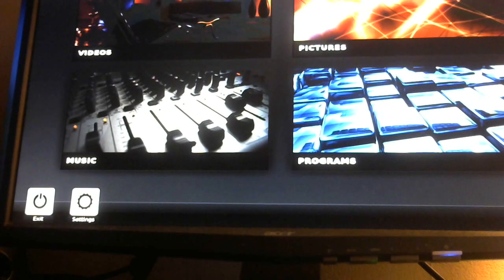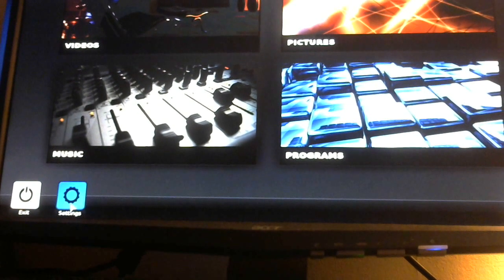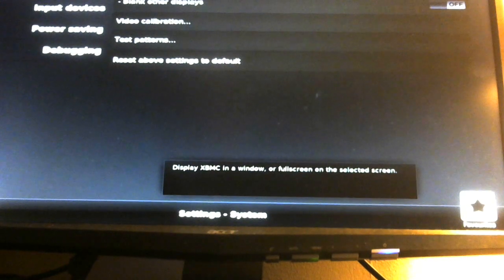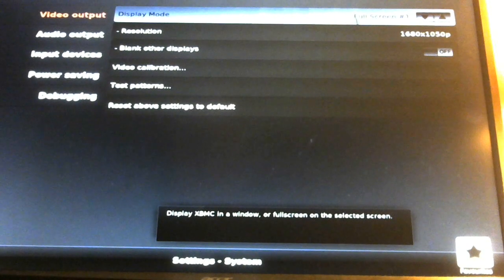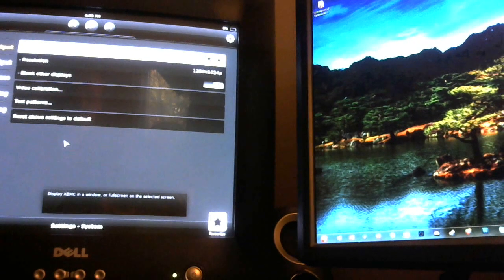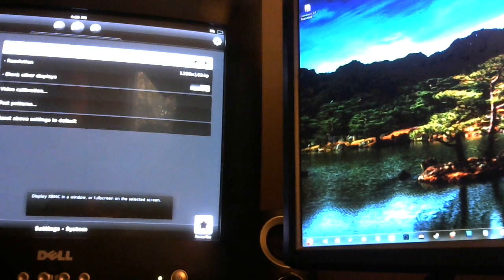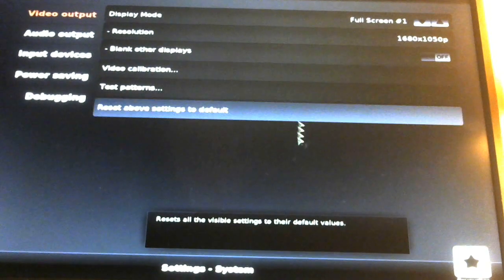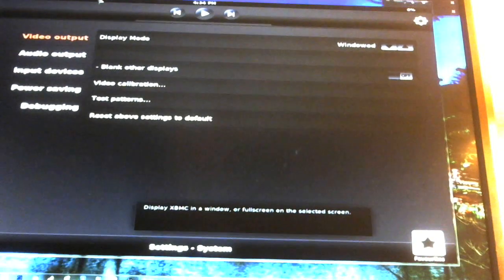XBMC/Kodi 13.2 Gotham Dual Screen Setup Windows 7 64bit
Update 11/14/2014: Video on how to stream XBMC library through your network is now up.

This is a video tutorial courtesy of Colin Baines' Technical Services on setting up dual screen mode for XBMC 13.2 Gotham in either your Main monitor or your Secondary monitor. In addition to Windowed mode.

This is for computers with dual monitor support which means your GFX Card will need to have 2 video output ports (2 hdmi, 2 dvi, or 2 vga, etc.) for this tutorial to be useful.